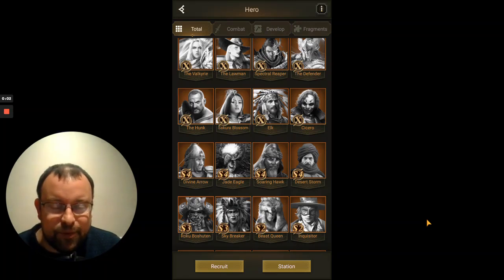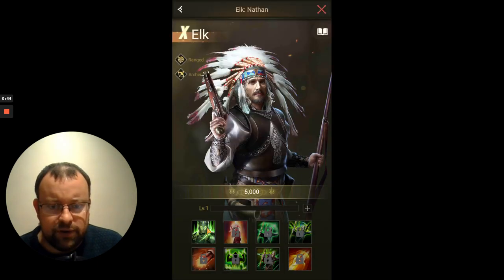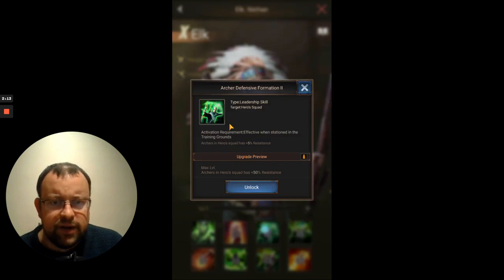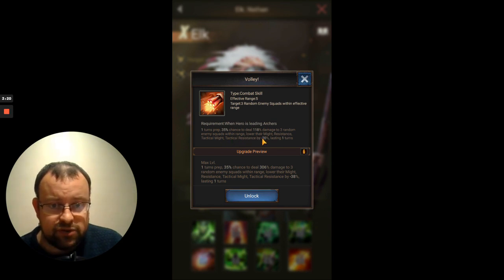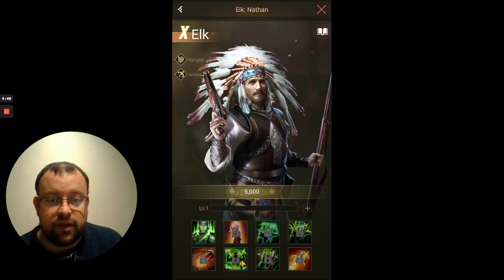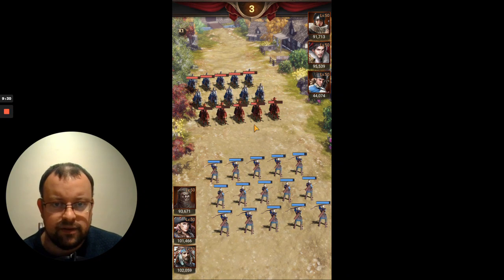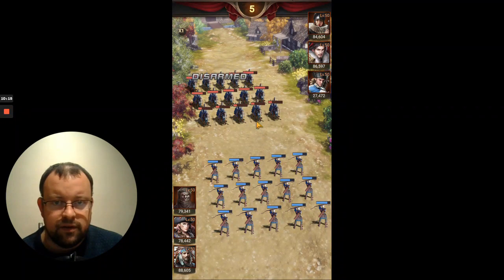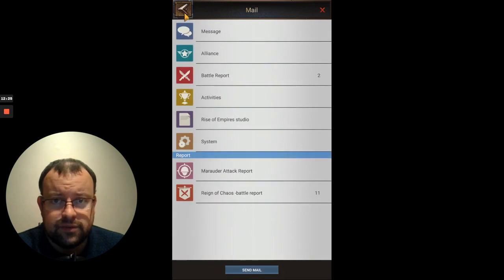Season Hero Guide - SX1 Elk - Rise of Empires Ice & Fire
In this video we look at the 2nd of the SX1 heroes, Elk, an archer hero. In the video I will talk you through his 8 skills, we'll watch him in action during a battle video, I suggest which row you'll want to place him on, and I'll suggest the heroes you can put him with. Riseofempiresice&fire SXheroguide SX1 Elk